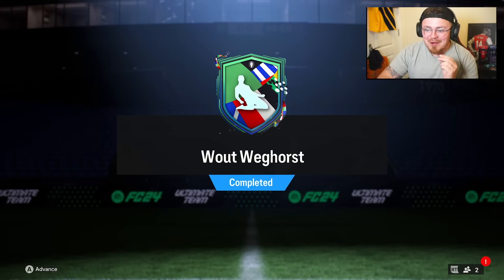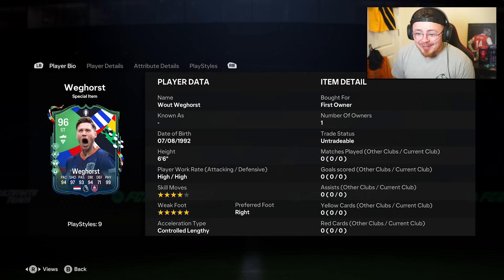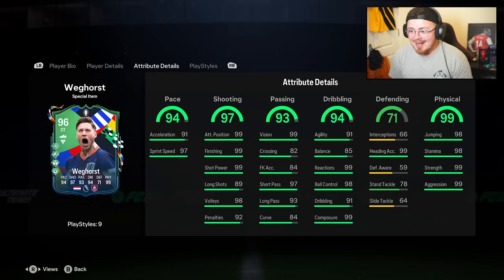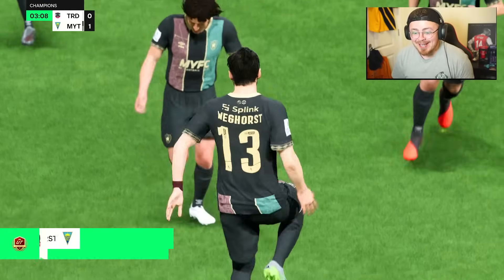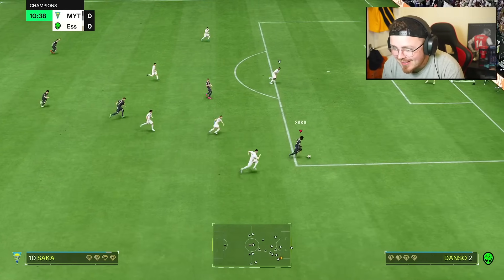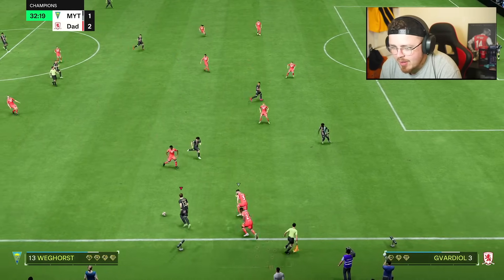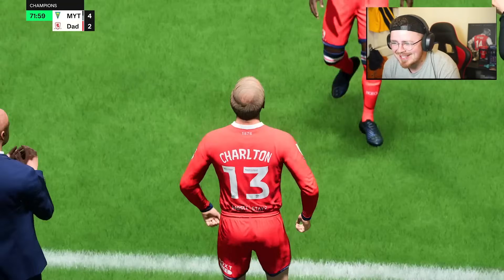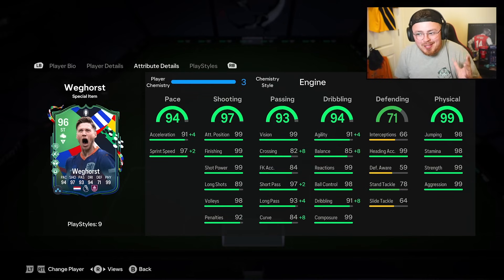96 Path To Glory SBC Weghorst could become GAMEBREAKING!! 😱 FC 24 Player Review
96 Path To Glory SBC Weghorst player review.

EA FC 24 Weghorst review
EA FC 24 Weghorst
Weghorst FC 24
96 Weghorst
Weghorst Review
Weghorst